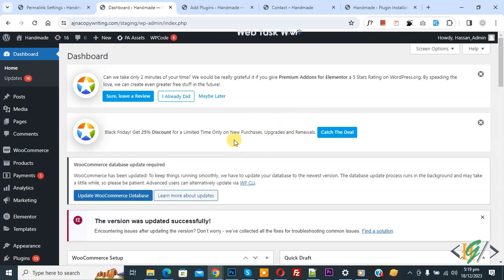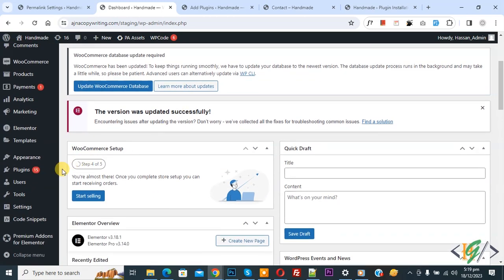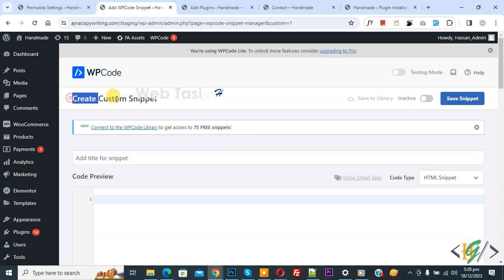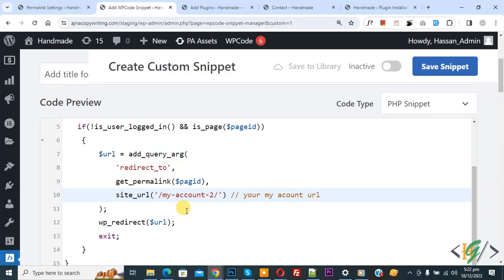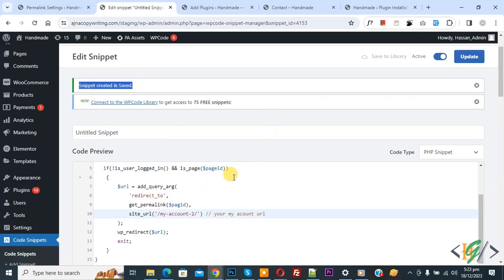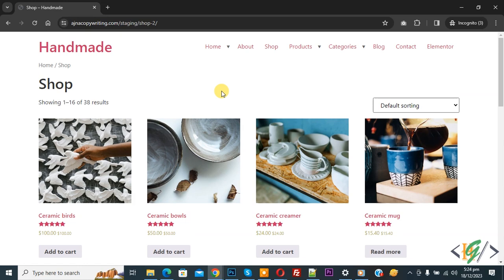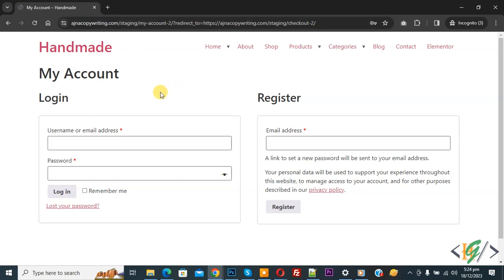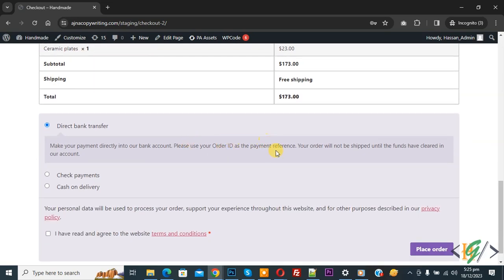How to Redirect Guest Customer to Custom Login / Registration Page Before Checkout in WooCommerce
In this woocommerce tutorial for beginners you will learn how to redirect guest user / customers to custom login page or register page when click on checkout page using custom php snippet in wordpress website. So when logout / logged out users on buy now or add to cart button on product then click on view cart to view products and when click on checkout then first user need to login / register in website to access checkout page to place order.

* Use Custom Code to Redirect to Checkout Page.

add_action('template_redirect','check_if_logged_in');
function check_if_logged_in()
    $pageid = get_option( 'woocommerce_checkout_page_id' );
   if(!is_user_logged_in() && is_page($pageid))
        $url = add_query_arg(
            'redirect_to',
            get_permalink($pageid),
            site_url('/my-account-2/') // your my account or login page url
        wp_redirect($url);
        exit;